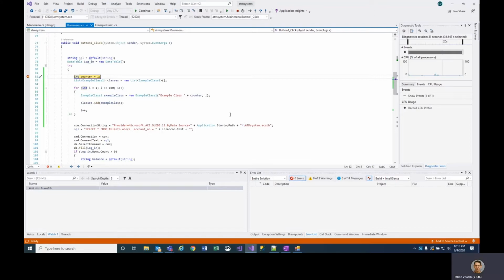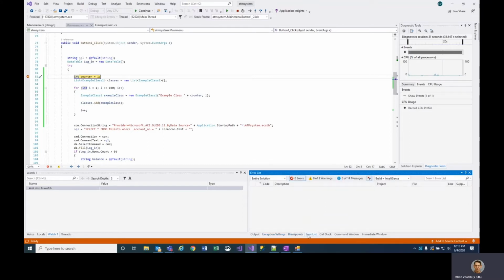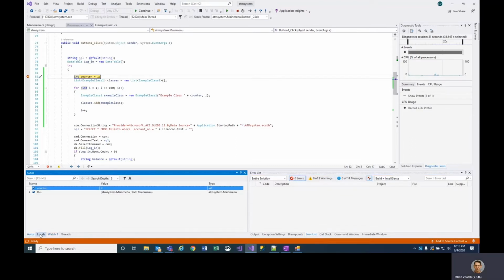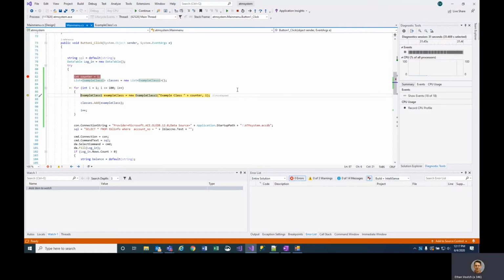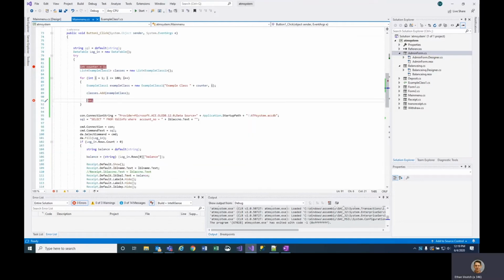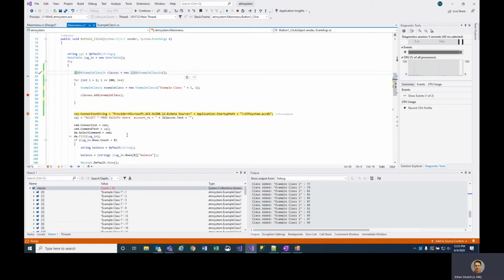Intro to Debugging in Visual Studio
Debugging is watching programming execution, viewing your application states and following your data through your process. By understanding the tools and processes available we can improve speed and quality. Watch this presentation by Ethan Veatch to learn more.

Matrix Technologies is one of the largest independent process design, industrial automation engineering, and manufacturing operations management companies in North America. Contact Matrix Technologies to learn more about our industrial automation services and Debugging in Visual Studio.